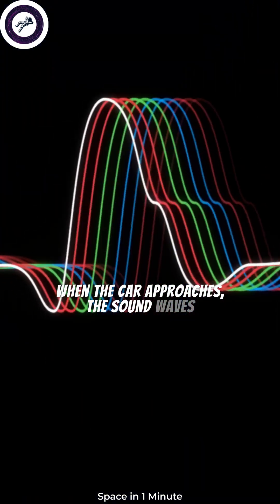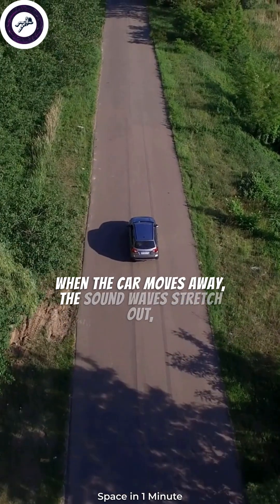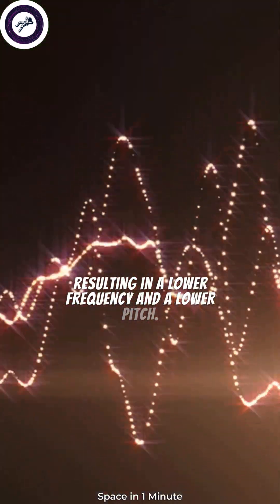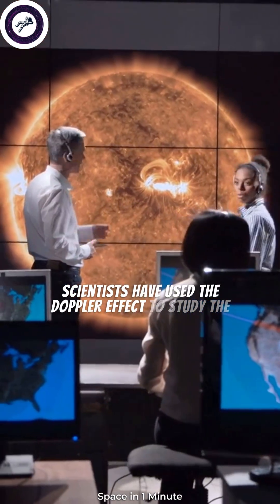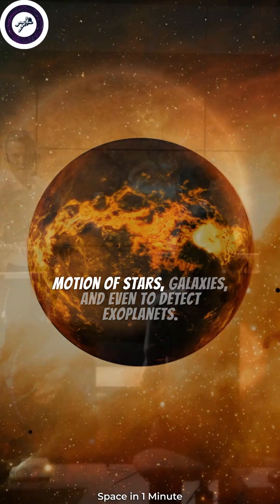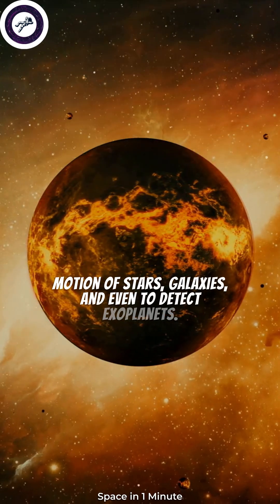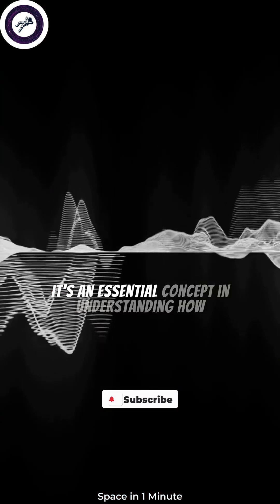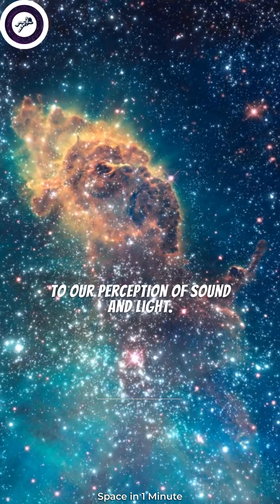What is Doppler Effect?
Imagine you're standing by the side of a road as a car approaches you with its horn blaring. As the car gets closer, you notice the pitch of the horn sound increases, and as it passes you and moves away, the pitch decreases. This is the Doppler effect in action! When the car approaches, the sound waves get compressed, leading to a higher frequency and thus a higher pitch. When the car moves away, the sound waves stretch out, resulting in a lower frequency and a lower pitch.

The Doppler effect is not only limited to sound; it also applies to light. Have you ever noticed how the pitch of an ambulance siren changes as it passes by? Similarly, the color of light from a moving object can appear different depending on whether it's moving towards you (blueshift) or away from you (redshift). Scientists have used the Doppler effect to study the motion of stars, galaxies, and even to detect exoplanets. It's an essential concept in understanding how waves behave and adds an exciting twist to our perception of sound and light.